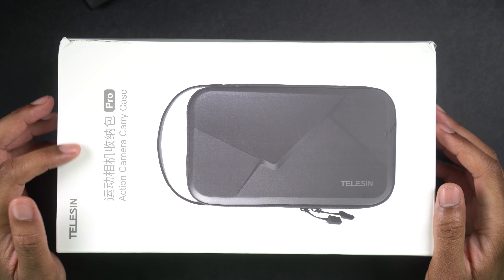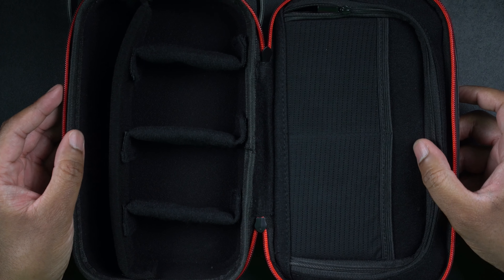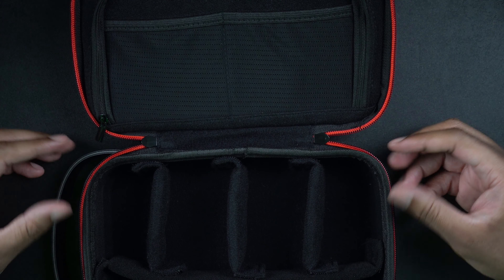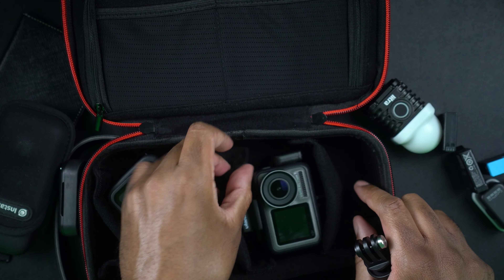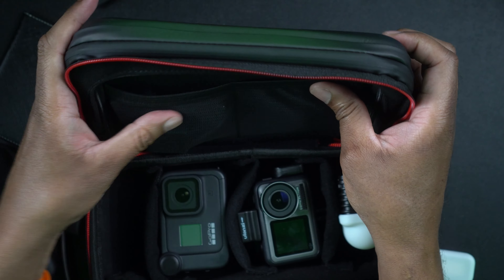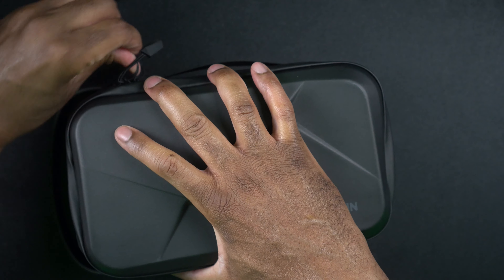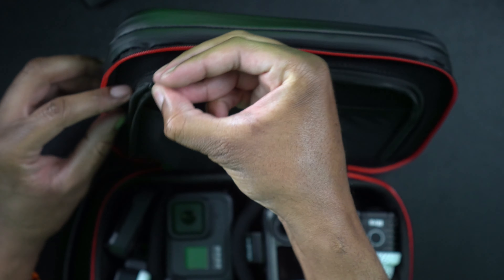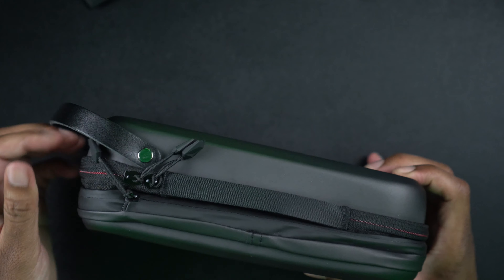Telesin Action Camera Carrying Case All Your GoPro | OSMO Action Accessories Together TodayIFeelLike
Telesin Action Camera Carrying Case Keep All Your GoPro Or OSMO Action Accessories Together